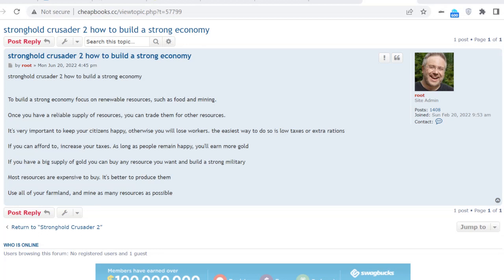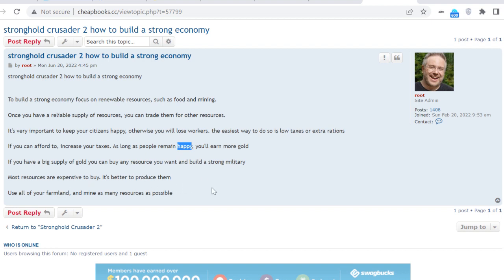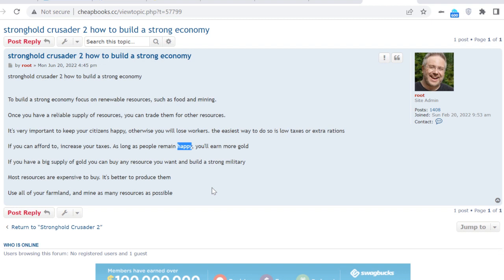stronghold crusader 2 how to build a strong economy